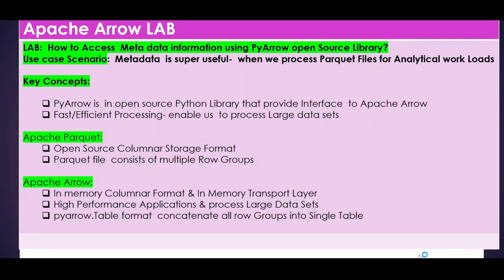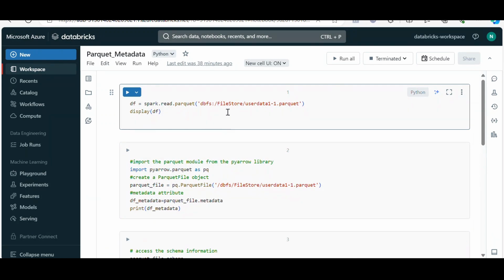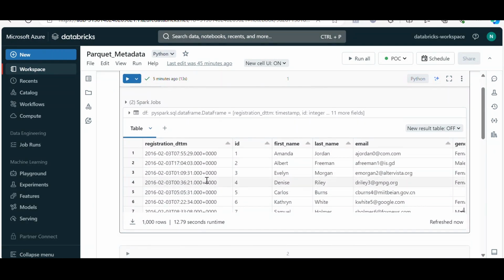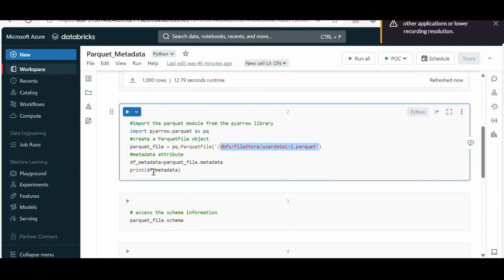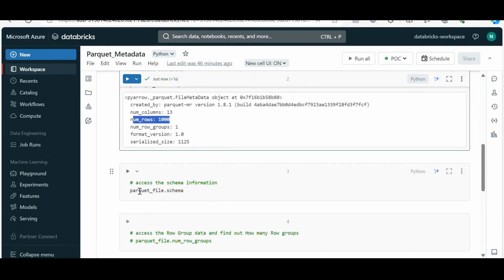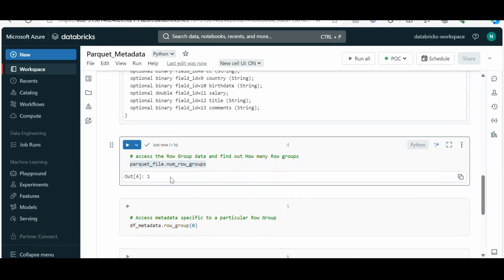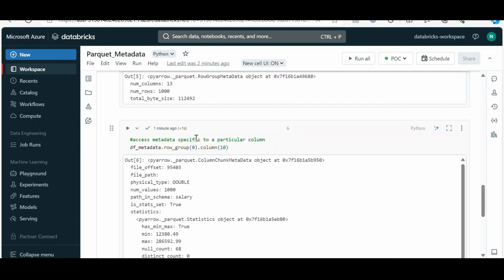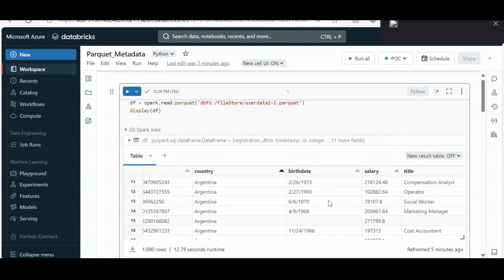Databricks_Lab: Access Metadata using PyArrow Open Source Library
LAB:  How to Access  Meta data information using PyArrow open Source Library?
Use case Scenario:  Metadata  is super useful-  when we process Parquet Files for Analytical work Loads

Key Concepts:

PyArrow is  in open source Python Library that provide Interface  to Apache Arrow
Fast/Efficient Processing- enable us  to process Large data sets

Apache Parquet:
Open Source Columnar Storage Format
Parquet file  consists of multiple Row Groups

Apache Arrow:
In memory Columnar Format & In Memory Transport Layer
High Performance Applications & process Large Data Sets
pyarrow.Table format  concatenate all row Groups into Single Table

snowflake interview
snowflake streams and tasks
snowflake scenario based interview questions
databricks training videos
real time research project
snowflake data engineering interview
snowflake tutorial series
real time projects
databricks optimization techniques
snowflake example
snowflake data science
how to use snowflake

snowflake interview
databricks training videos
snowflake tutorial series
real time projects
databricks optimization techniques
snowflake example
snowflake data science